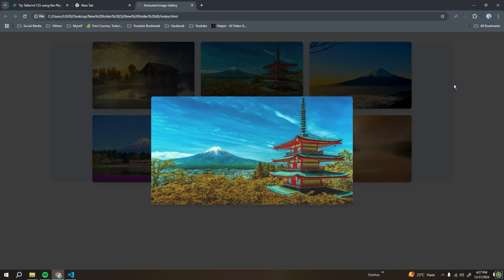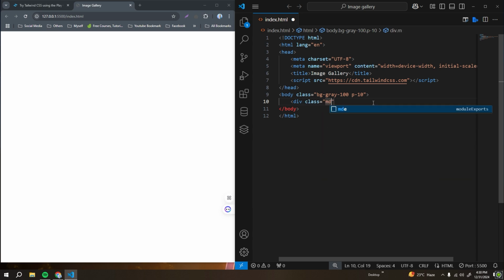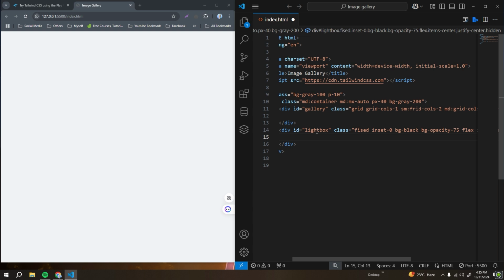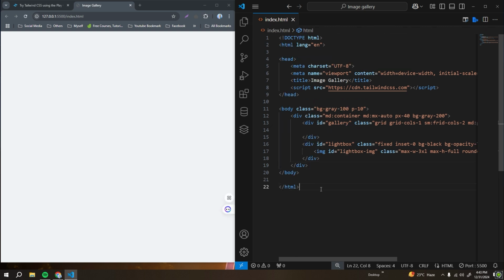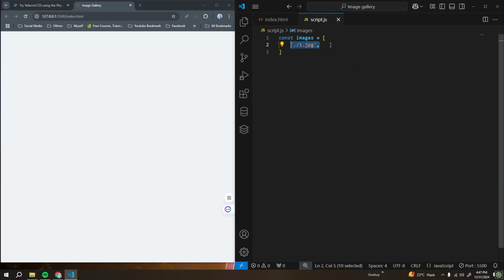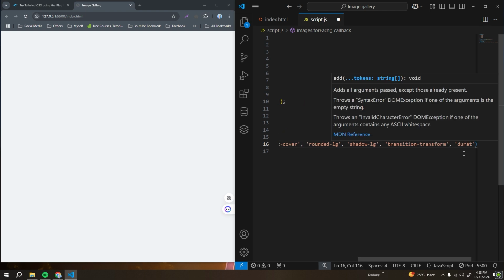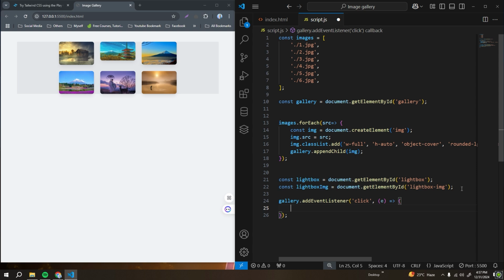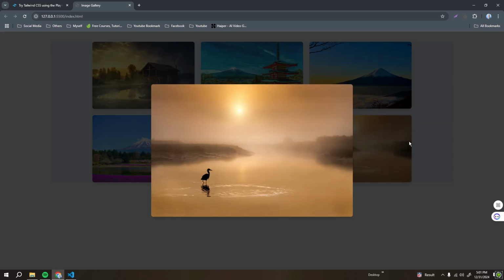Animated Image Gallery with Tailwind CSS & JavaScript (Lightbox Effect!)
In this tutorial, I’ll show you how to create an image gallery with smooth hover animations and a full-screen lightbox effect. Responsive gallery using HTML, Tailwind CSS (CDN), and JavaScript—no frameworks required! 🚀

What You’ll Learn:
✅ How to use Tailwind CSS to style a responsive gallery
✅ Add hover zoom animations with Tailwind’s utility classes
✅ Implement a lightbox feature so images open in full-screen
✅ Write clean JavaScript to dynamically load images